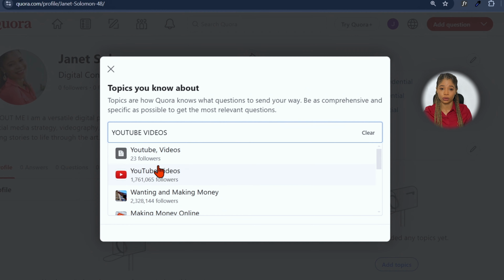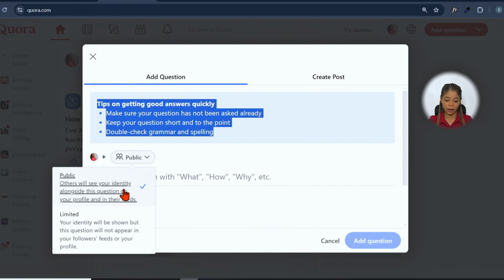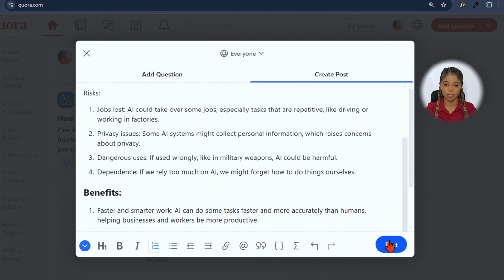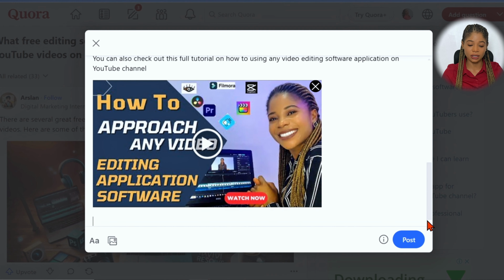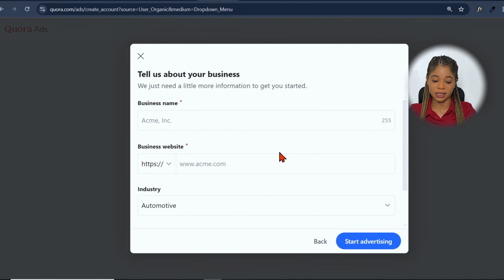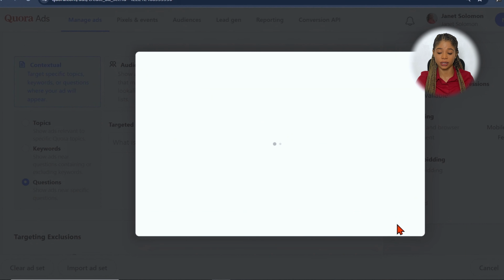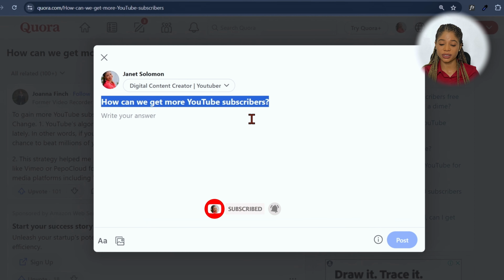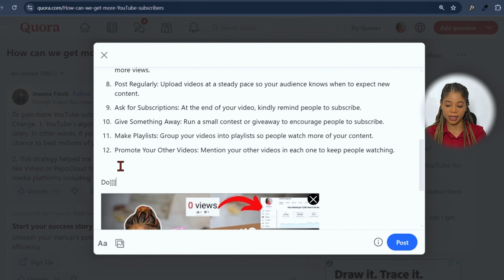How to Use Quora to Promote Your YouTube Videos for Free (New Strategy)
Want free organic traffic to your YouTube channel? In 2025, Quora remains one of the most underrated tools for YouTubers to promote videos, find trending content ideas, and grow their audience—without running ads.

In this video, I’ll show you exactly how to:

Create and set up a Quora account (step-by-step)

Find trending Quora topics for YouTube content inspiration

Promote your YouTube videos on Quora without spamming

Rank your answers higher on Quora for long-term visibility

Use Quora for keyword research and YouTube SEO improvement

If you're serious about growing your YouTube channel in 2025 and want more views without paying for ads, you need to start using Quora strategically. Watch till the end to learn how to do it right!

💬 Got questions or your own Quora tips? Drop them in the comments!

0:00 intro
1:54 How to create account on quora
2:30 How to use quora
3:29 How to edit your profile on Quora
5:51 How to setup for good question suggestions on quora
6:55 How to ask question on quora
7:52 How to save answer for later on quora
8:36 How to promote YouTube video on quora
9:21 How to find trending topics on quora
11:44 How to use ChatGPT tp answer question on quora
12:36 How to make your answers rank higher on quora
13:15 Closing remark